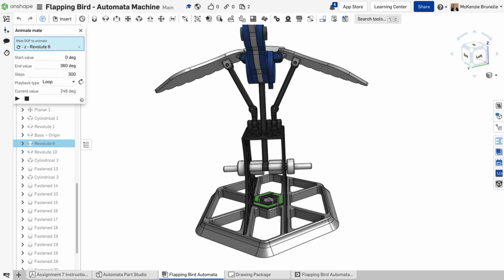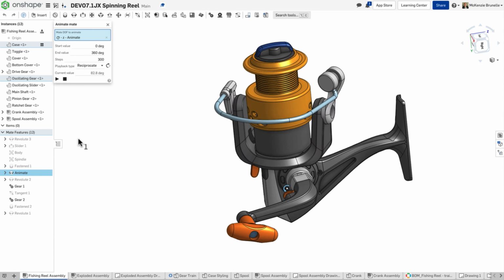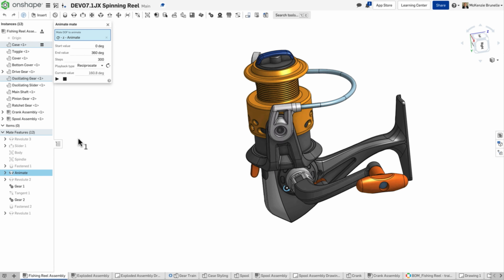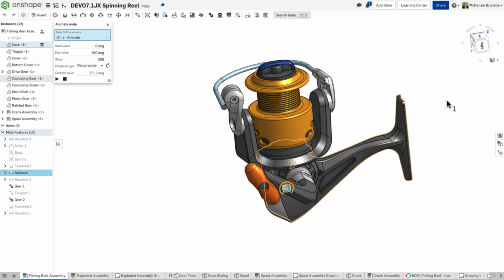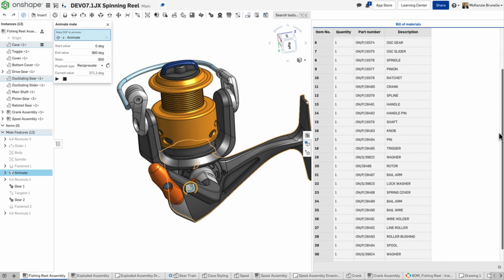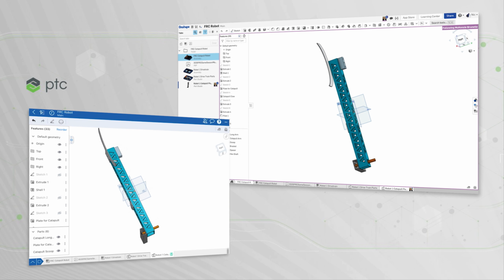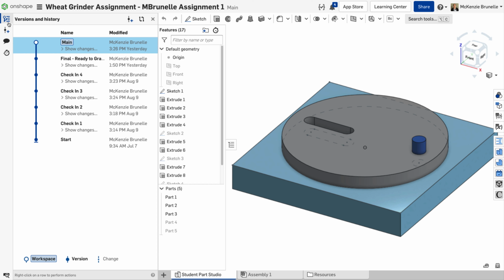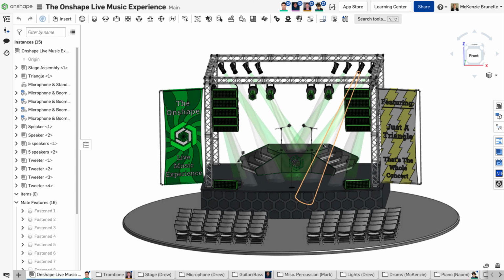What is Onshape for education?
Onshape is a professional-grade, cloud-based CAD platform that students and educators can access for free on any device, anywhere, anytime. Onshape being fully online means you can be up and running in minutes on a CAD system that doesn’t require IT assistance, special equipment, or installation. Similar to Google Docs, Onshape enables students and educators to design and collaborate in real time, whether together in the classroom or working remotely.